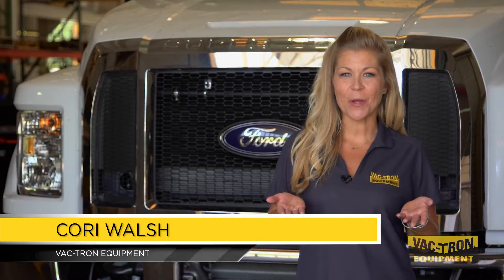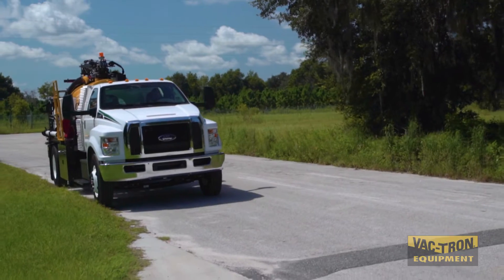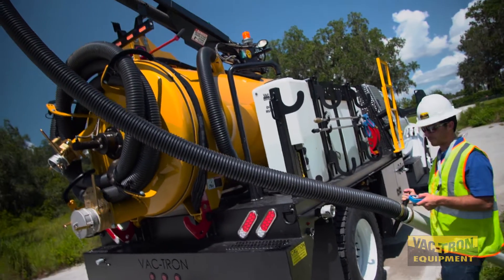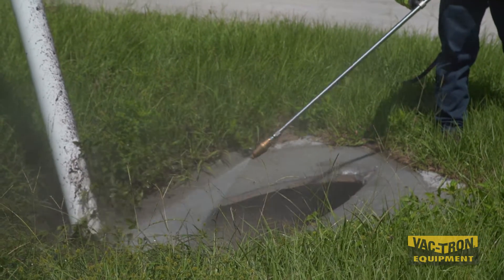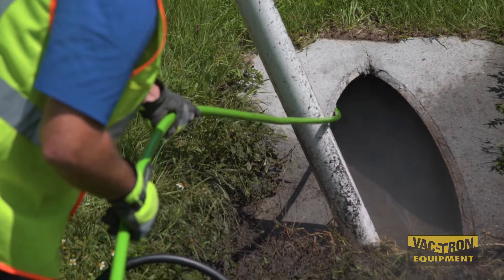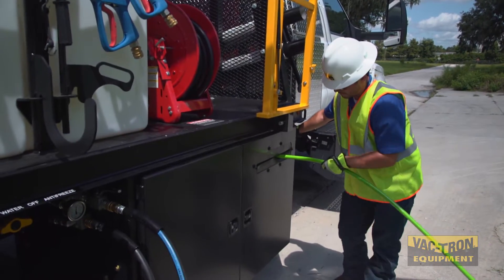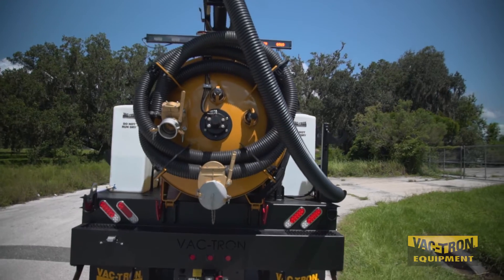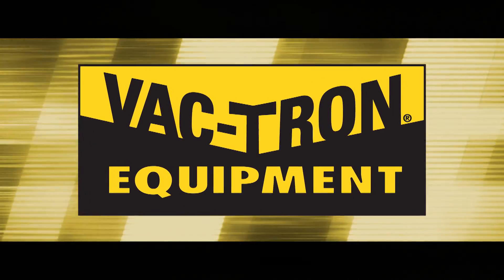JTV (Jetter Truck Vac) PTO Series - Vacuum Excavator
Only one year after releasing their very first HTV (Hydro Truck Vac) PTO, they are now introducing their NEW JTV (Jetter Truck Vac) PTO series. The JTV 873 PTO is a new series of PTO truck driven systems that combine vacuum excavation with high pressure jetter capabilities putting this truck in a league of its own.

Standard equipment:

The Power Take Off of the truck drives a positive displacement vacuum blower that produces 1,000 cfm @ 16 hg vacuum pump. It also comes standard with reverse pressure, 800-gallon debris tank, 300-gallon water supply, 15 gpm @ 3000 psi water pump, hydraulic rear claw door, big red filter housing, and 500' x 1/2" jetter hose reel.

A major benefit of the PTO Driven unit is that all components are controlled from the truck eliminating the extra weight, space, and cost of the pony motor.  The available towing package is another benefit allowing you to tow other equipment to the job site to help with efficiency.

This is an exceptional vacuum excavator for many projects including sewer jetting, potholing, storm drain cleaning, lateral cleanout and many more.